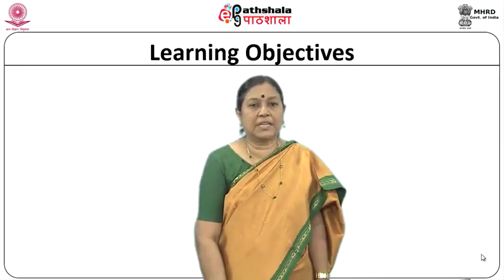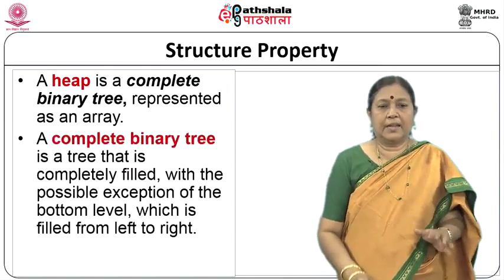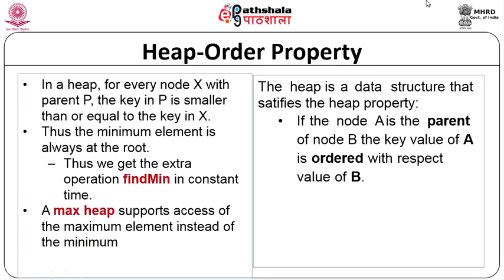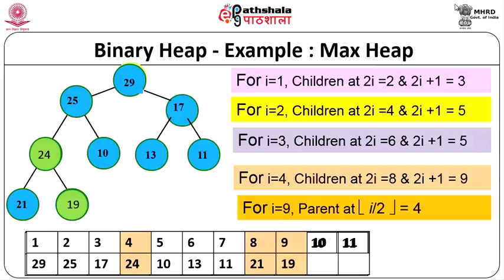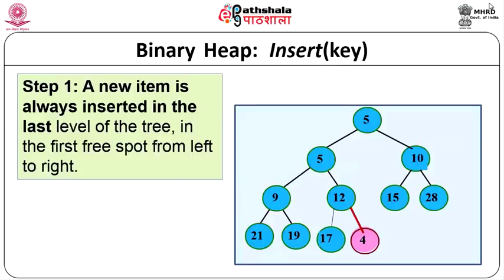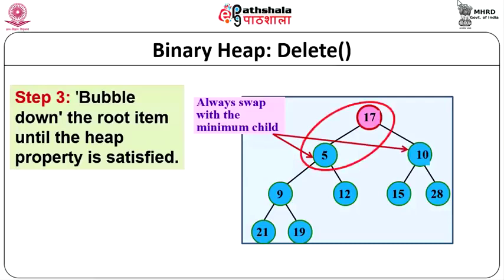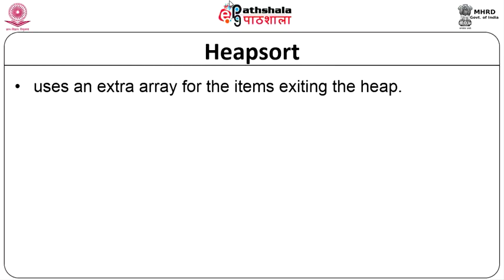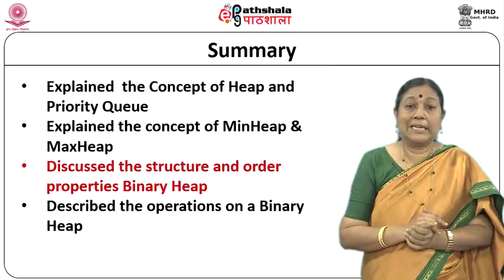Priority queue and heaps CS